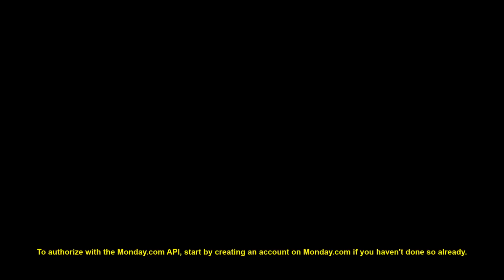How to authorize with Monday.com API - Full Guide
Unlock the full potential of Monday.com by mastering its API! In this comprehensive guide, we walk you through the step-by-step process of authorizing with the Monday.com API. Whether you're a developer looking to integrate Monday.com with your applications or a project manager aiming to streamline your workflows, this video covers everything you need to know. From generating API tokens to making your first successful API call, we've got you covered!